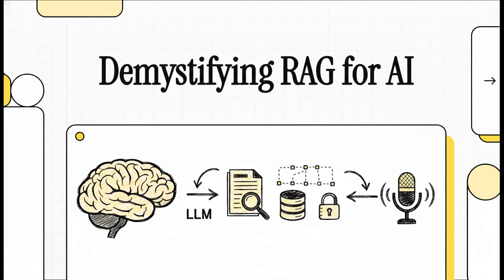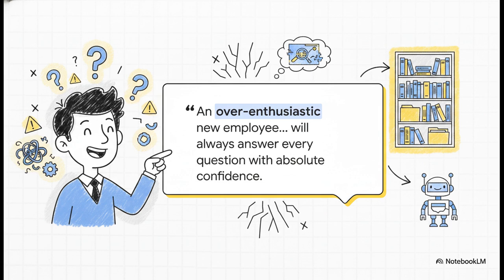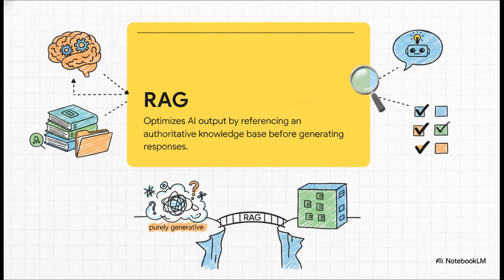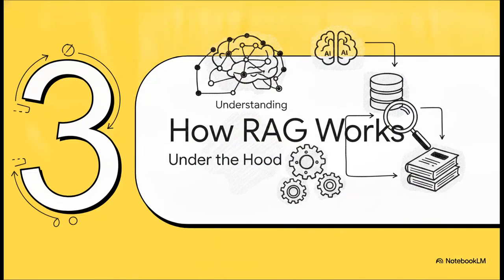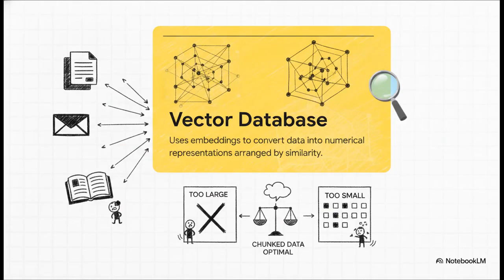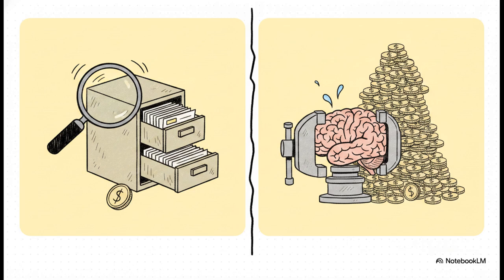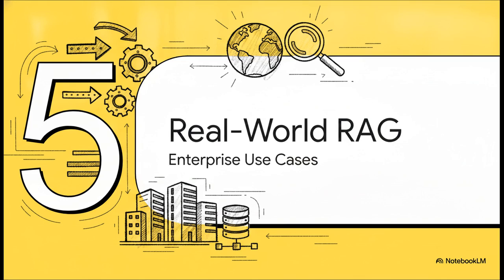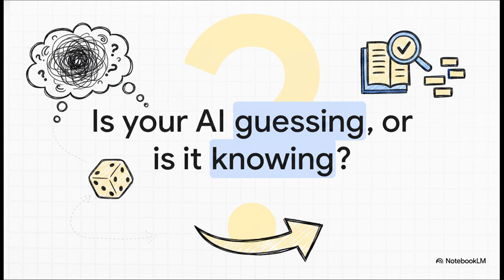Retrieval Augmented Generation | RAG | LLM vs RAG | Detailed Explanation of RAG Technology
In this video, we demystify RAG for AI and explain how modern AI systems can provide more accurate, up-to-date, and context-aware answers by retrieving relevant information before generating a response.
If you’ve ever wondered why large language models hallucinate, how ChatGPT-style systems can be connected to your own documents, or when to choose RAG instead of fine-tuning, this video is for you.